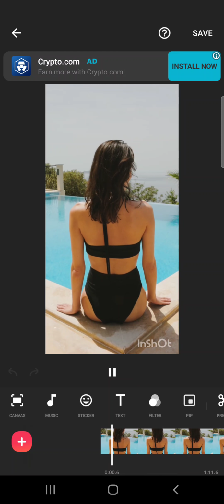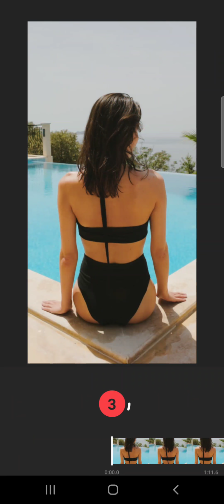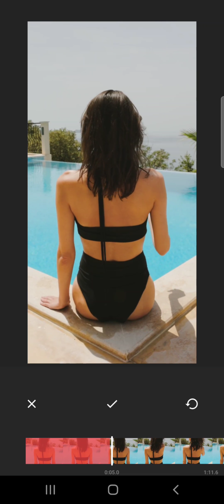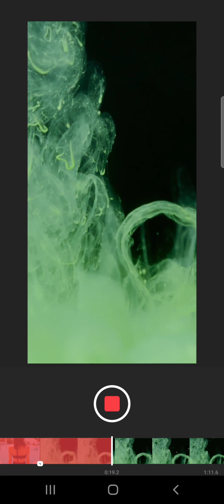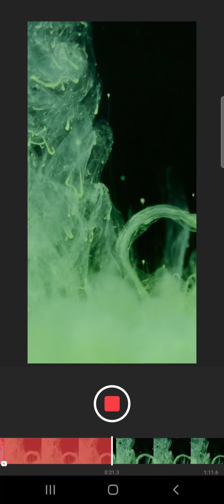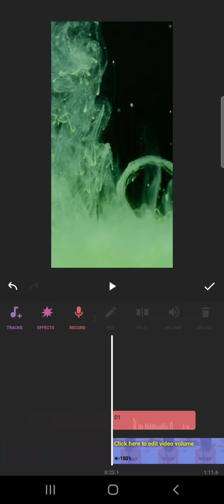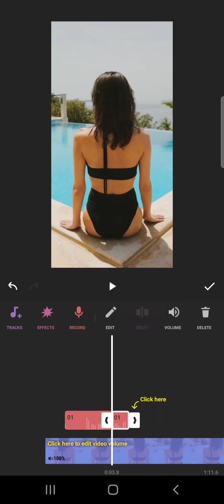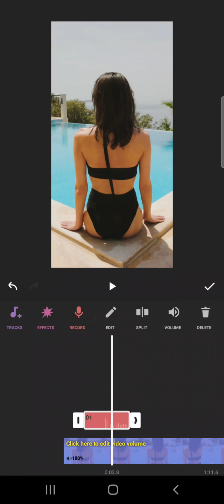How to make voice over video in InShot? - InShot Tips